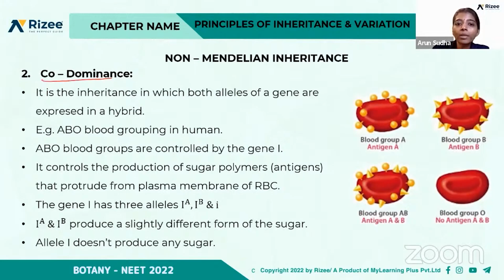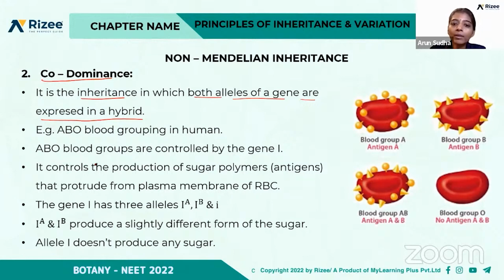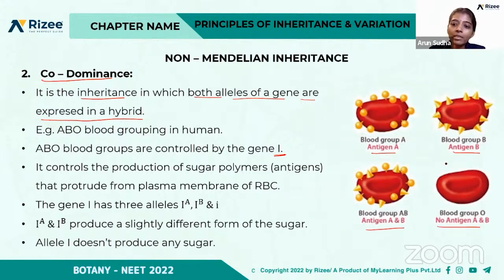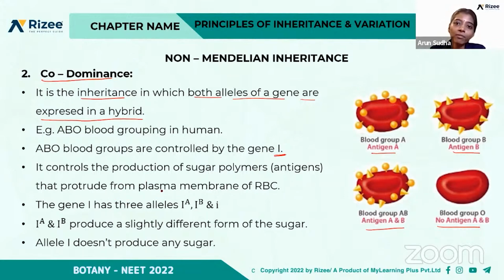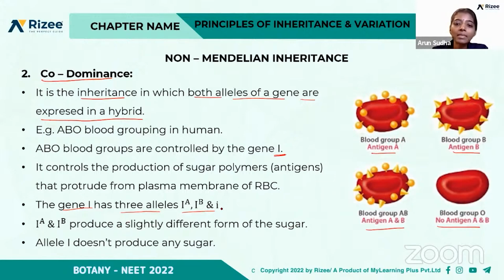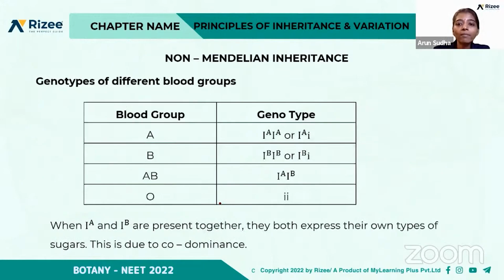Principles Of Inheritance and Variations L3 | Non-Mendelian Inheritance | Botany | NEET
In this short video, Arun Sudha Ma'am will discuss the Non-Mendelian Inheritance from the chapter of Principles Of Inheritance and Variations.  It will help you to score good marks in the NEET exam.

1) Recorded Classes
2)200+ Live Classes
3)Chapter wise Quiz
4) Practice
5) Short Notes
6) Golden Test Series
7) Previous Year Papers
8) One to One Mentorship
9) Performance Analysis
10) Linkage Chapter Analysis , gain access to and watch the sessions available in the NEET CRASH Course feature.